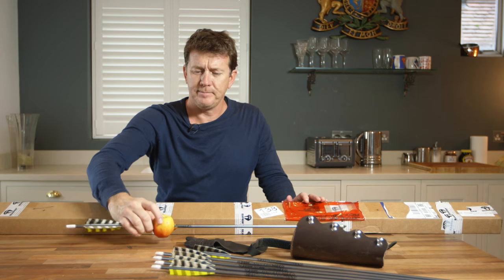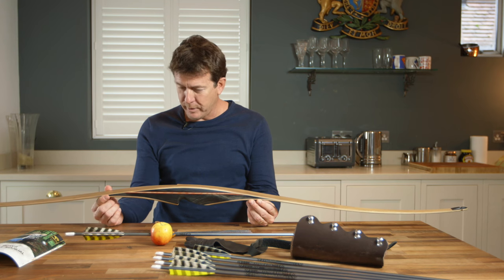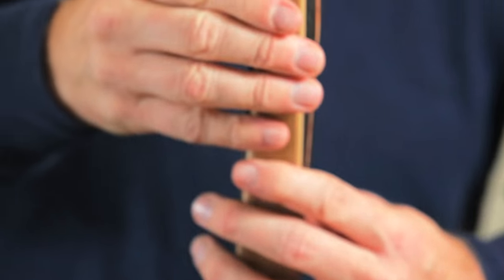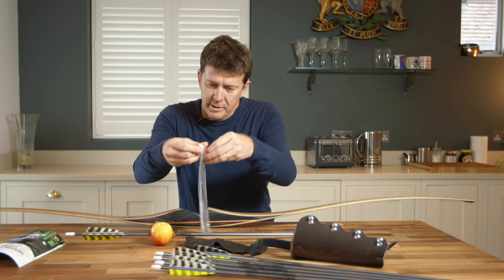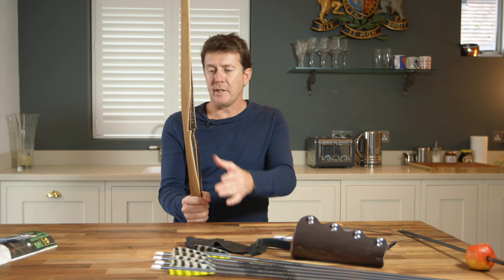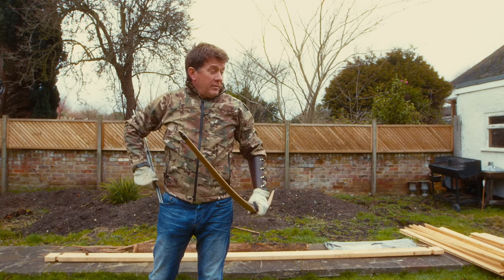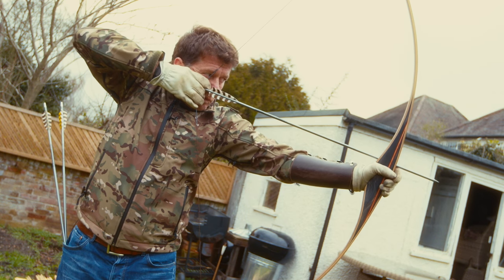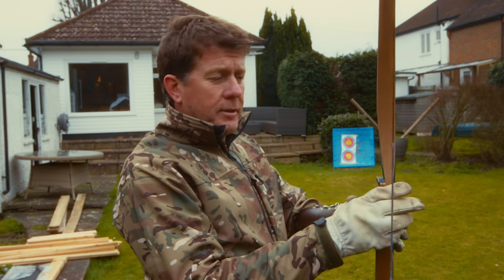Bearpaw Blackfoot Longbow - Unboxing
Archery beginners or intermediate bow. An american flat bow from Bearpaw Archery in German designed by Henry Bodnik a great priced bow which feels like an expensive longbow.  Ian Nuttall is a novice archer with an opinion on this great new bow. Under £170 !!